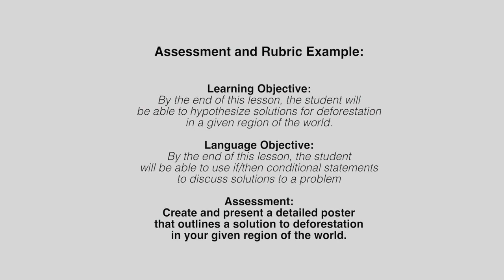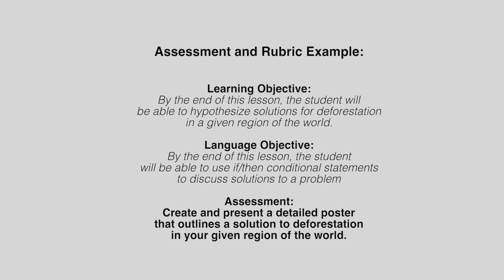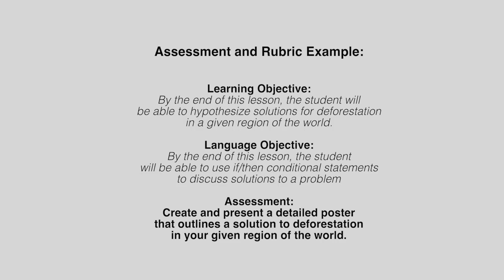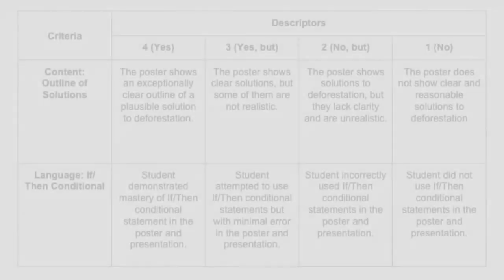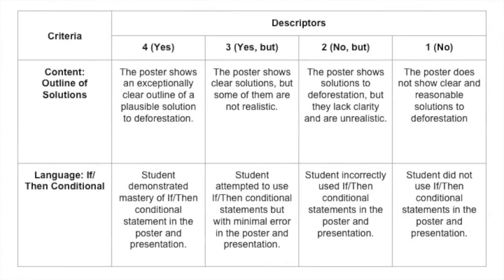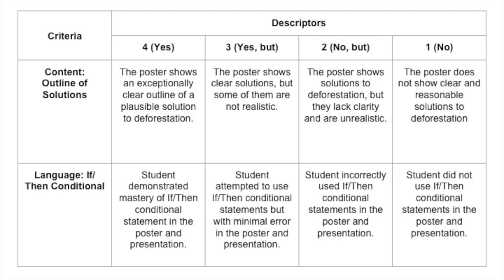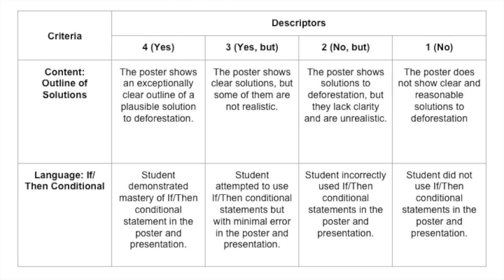Rubric Design for Learning and Language Objectives - Assessing Achievement with the ELL in Mind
Link to this course:
ELL Success in the Content Classroom: Teacher Toolbox Series Specialization
In this course, you will learn how to design assessments around the needs of your ELL students and their language level.  You will learn how to incorporate language and content requirements for both formative and summative assessment types. You will learn to assess your ELL students through the use of project and task-based assignments.  You will learn to use and modify rubrics to align to and measure student achievement of your language and content learning objectives.  The course will also briefly cover strategies for supporting ELL students during standardized testing.

Upon completing this course, you will be able to:

 Conceptualize theories of authentic assessment as they apply to second language learners

 Design formative assessment types incorporating language and content objectives

 Design summative assessment types incorporating language and content objectives

 Incorporate project and task-based assignments as assessment tools for ELLs

 Design rubrics that align to language and content objectives for your ELL(s)

 Apply the use of rubrics, both language and content, to the work of your ELL(s).

 Support your ELL(s)  as they participate in standardized testing

I strongly recommend this course since it unveils important facts about the evaluation process for educators and students as well.,Another interesting course. It offers a wide range of resources and content, and the learning outcomes and objectives are clear.
Welcome to week 4 of the course!  This module covers the hot topic of grading and the many ways that ELLs are impacted by grading.  By the end of this module, you will be able to use peer-and self-assessment strategies specified for your content classroom, design rubrics for peer-and self-assessment specified for your content classroom and/or lesson, design rubrics appropriate for assessment of content and necessary language objectives for your ELL, identify appropriate use of linguistic error correction in assessment. Let's get started!